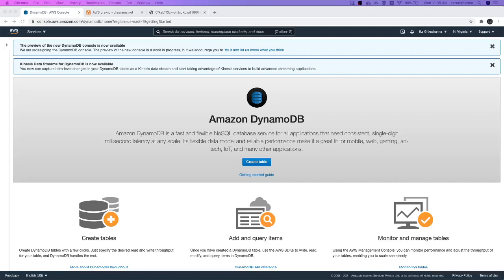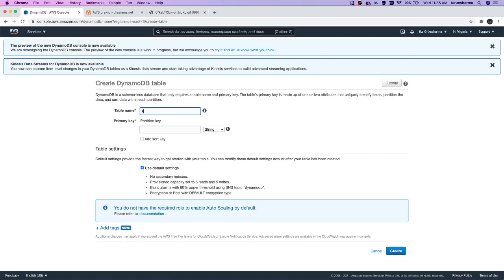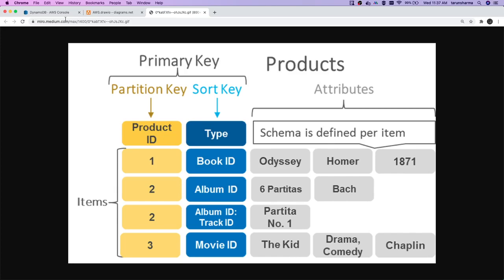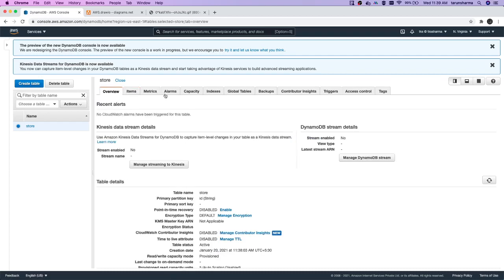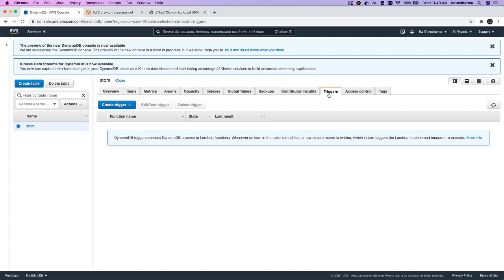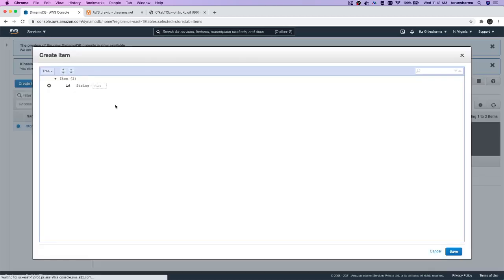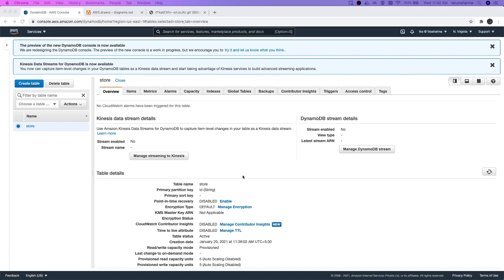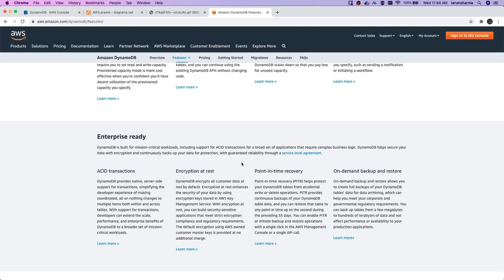Understanding Dynamo DB #16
Here we will talk about AWS Serverless with API gateway, lambda, dynamo db and SQS with SNS